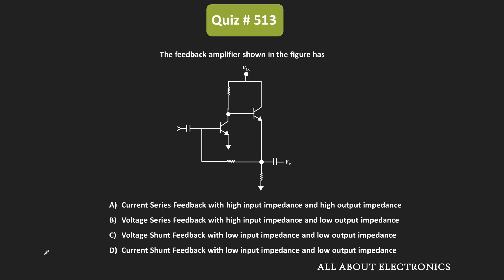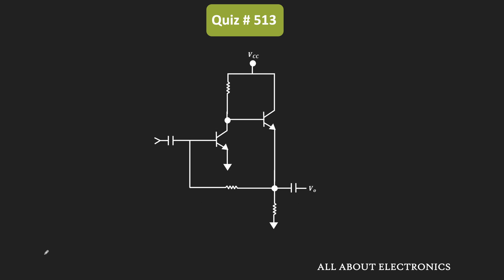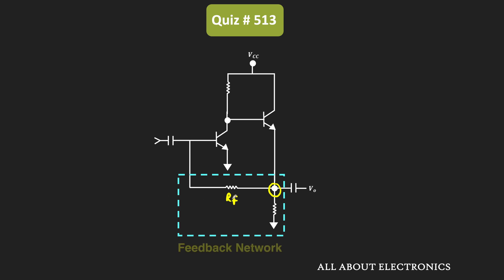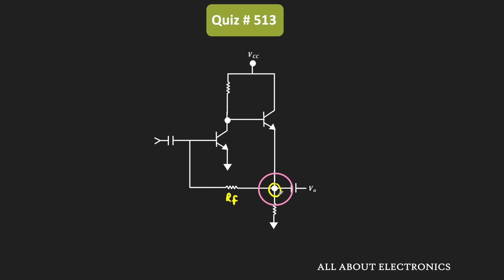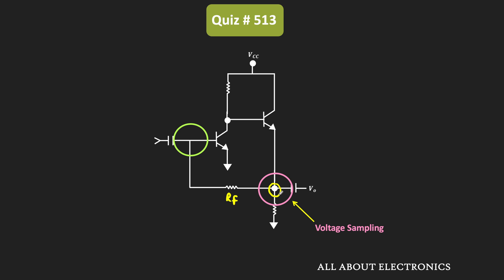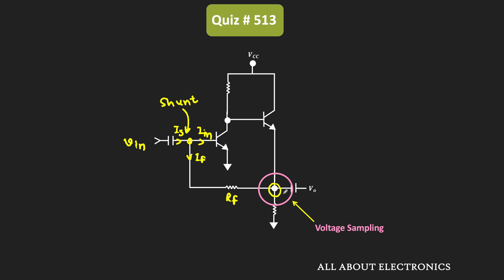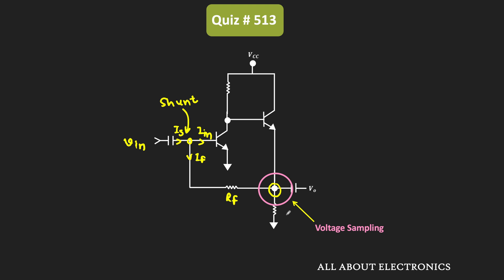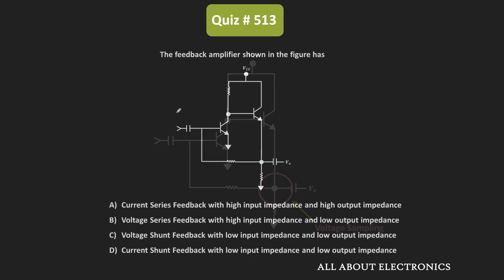Identigy the Feedback Topology | Feedback Amplifier | Quiz # 513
In this video, the Feedback Topology has been identified for the given Feedback Amplifier Circuit.

Topic: Feedback Amplifier

Question:
The feedback amplifier shown in the figure has

Options:
A) Current Series Feedback with high input impedance and high output impedance
B) Voltage Series Feedback with high input impedance and low output impedance
C) Voltage Shunt Feedback with low input impedance and low output impedance
D) Current Shunt Feedback with low input impedance and low output impedance